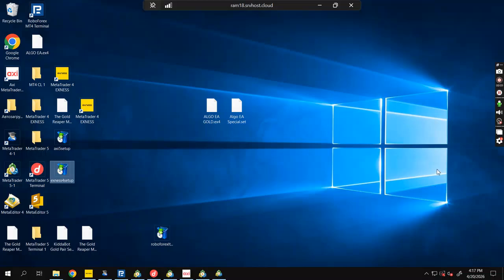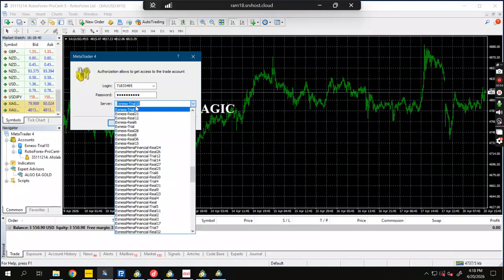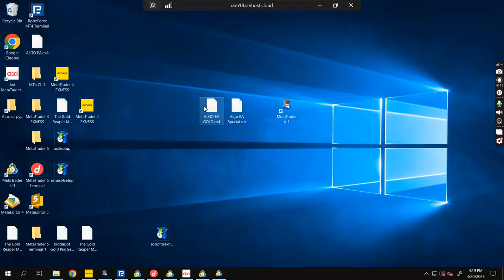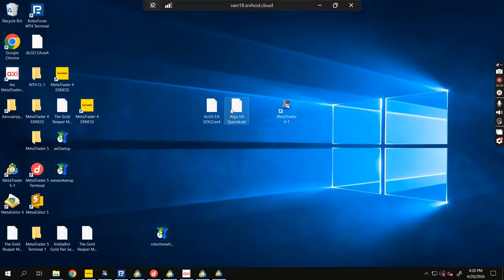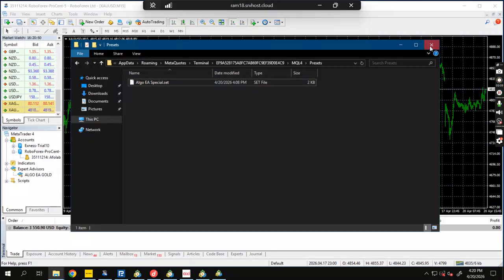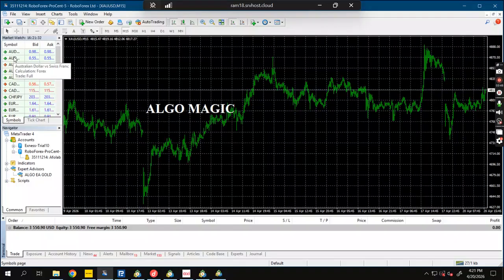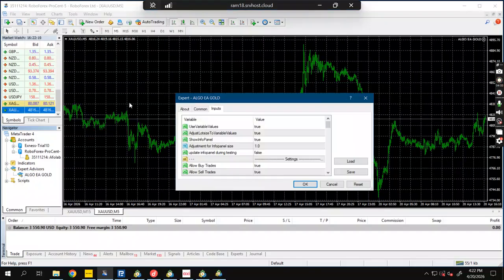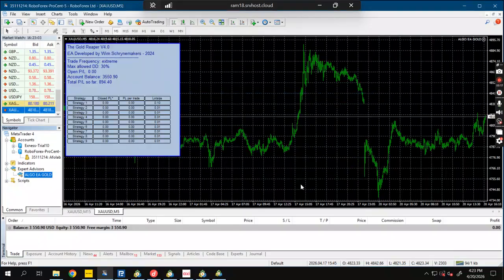How to Install Algo EA Gold on VPs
Here is a step by step guide on how to instal Algo EA Gold on your VPS.